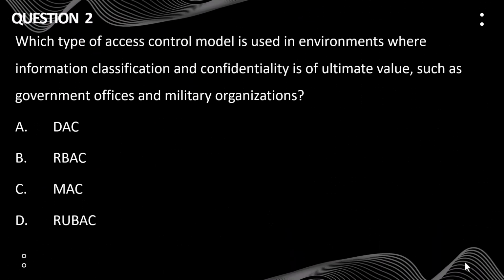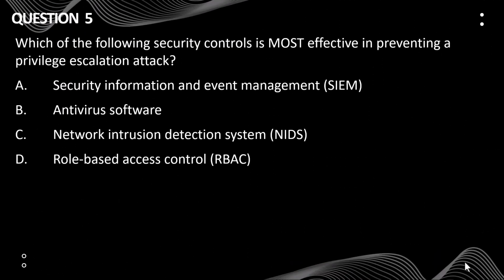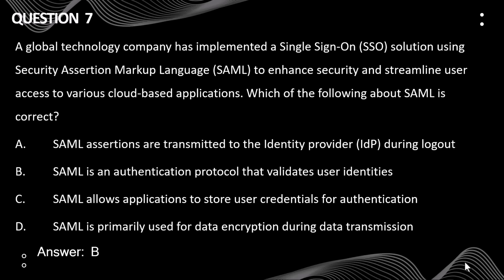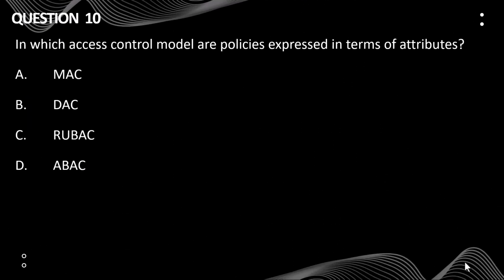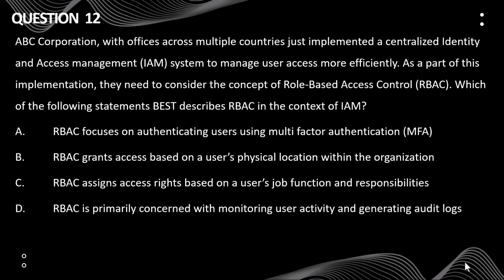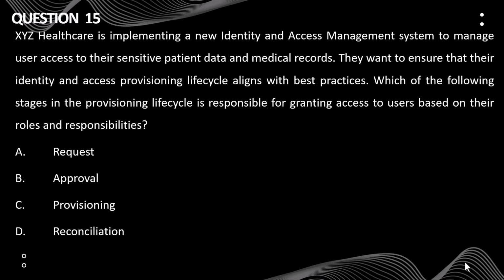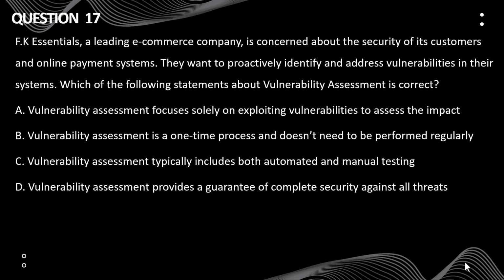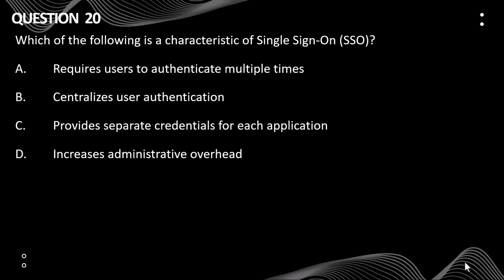Understanding the concepts of CISSP Domain 5: Practice Questions & Answers💻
Aspiring to advance your career in cybersecurity?

This video is designed to help you master the concepts and practices essential for securing and managing access to systems and data, a crucial component of the CISSP certification.

This video also includes a variety of practice questions designed to test your understanding and prepare you for the CISSP exam. Each question is followed by a detailed explanation to help you grasp the underlying concepts and reasoning.

Whether you’re just starting your CISSP journey or looking to reinforce your knowledge in Domain 5, this video provides valuable insights and practical knowledge to help you succeed.